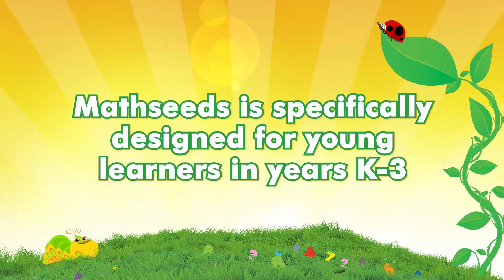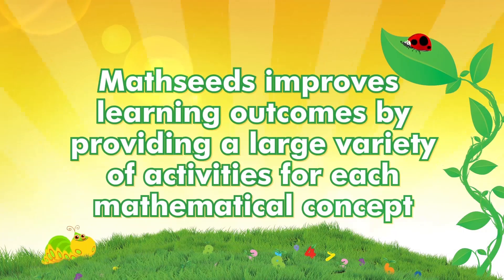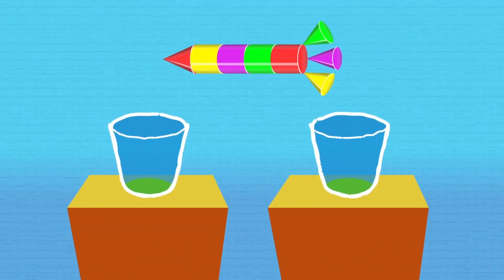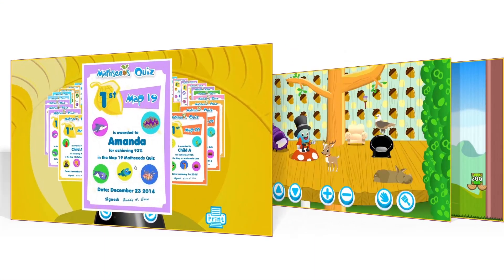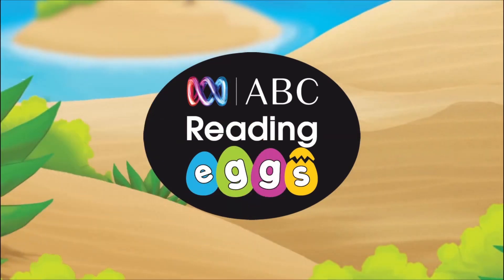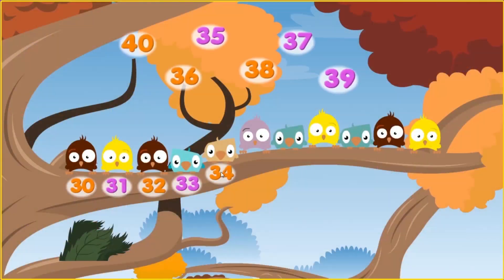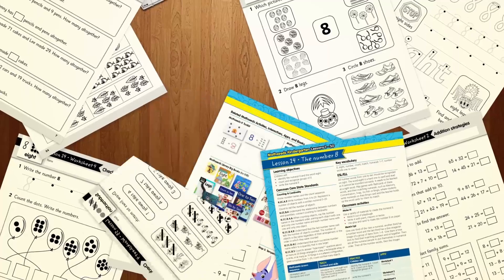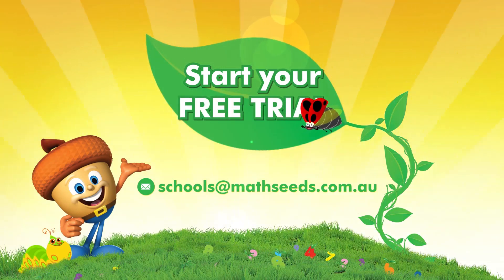Mathseeds For Your Little Ones.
Mathseeds develops beginning numeracy skills with captivating activities covering number sense, addition, subtraction, and multiplication.